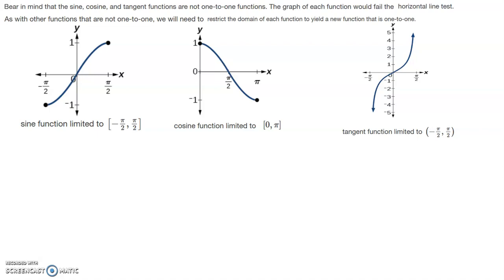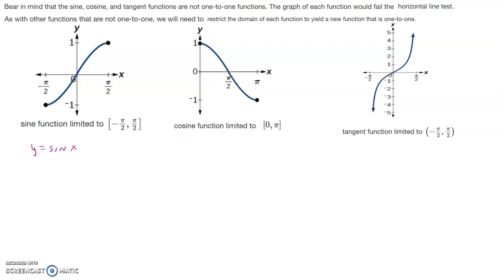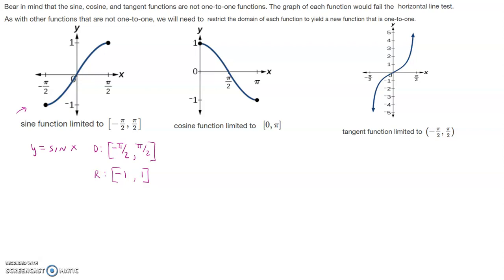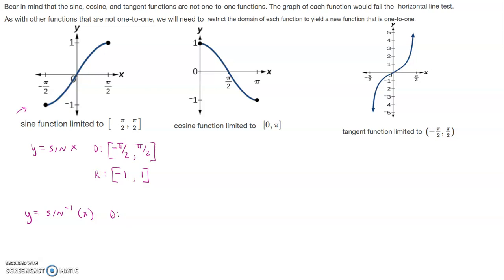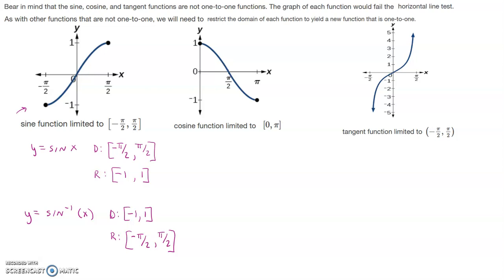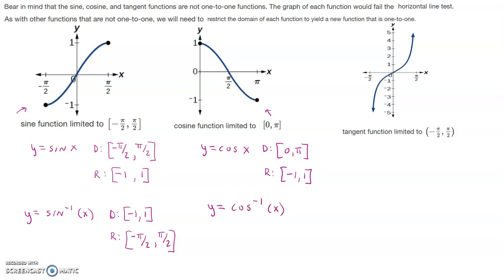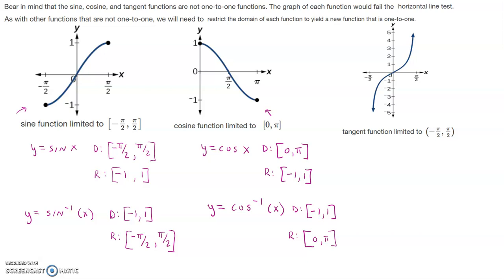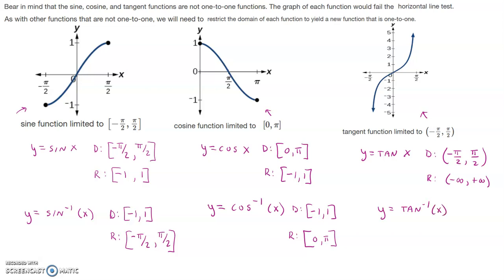8.1 Inverse Sine, Cosine, and Tangent Functions Video 3